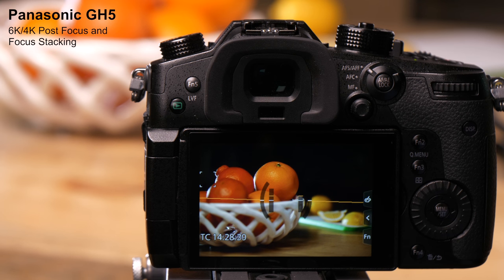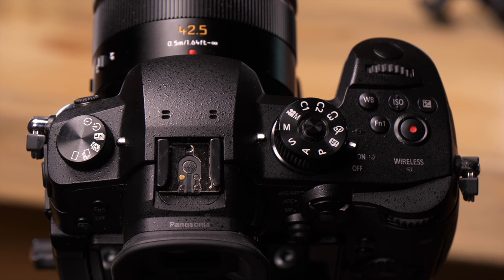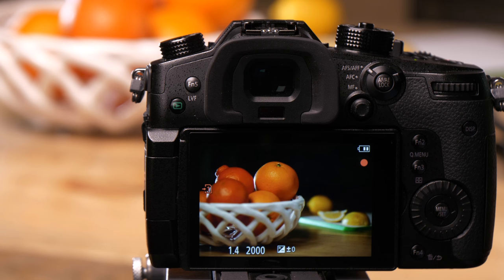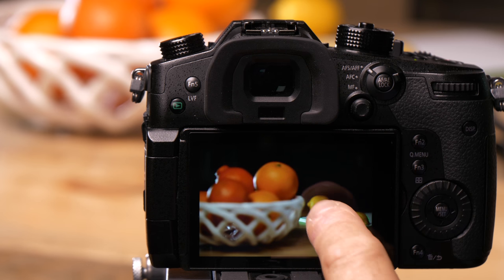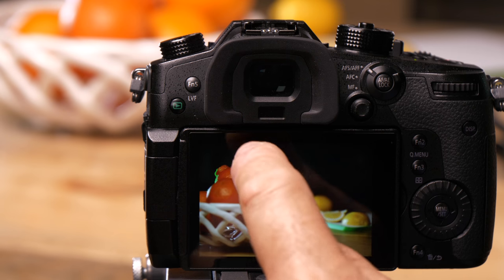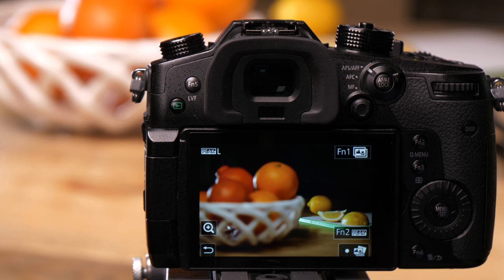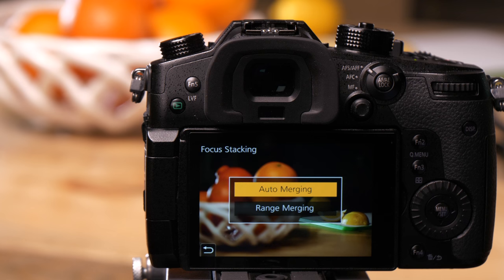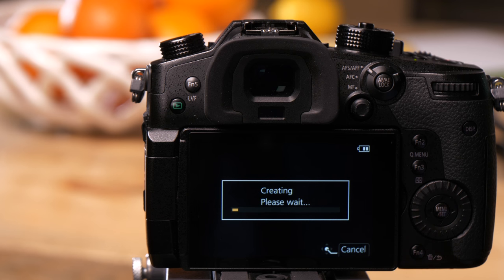Lumix GH5 - How to use Post Focus Focus Stacking